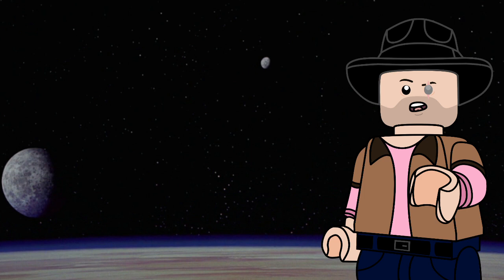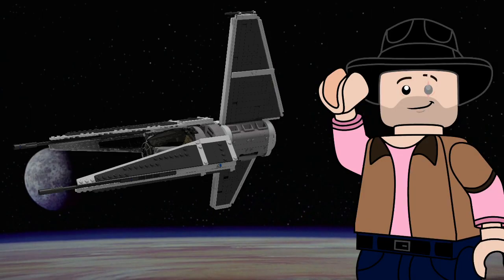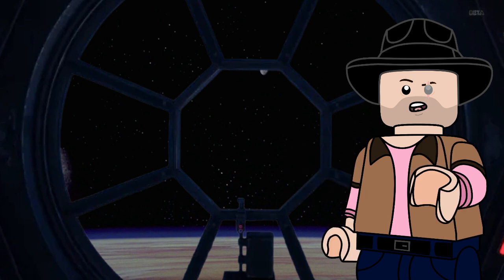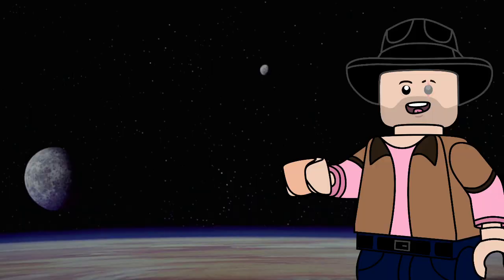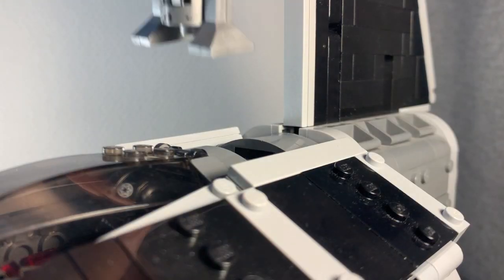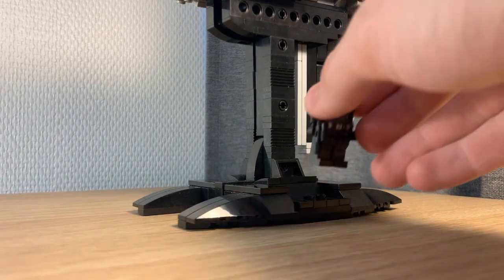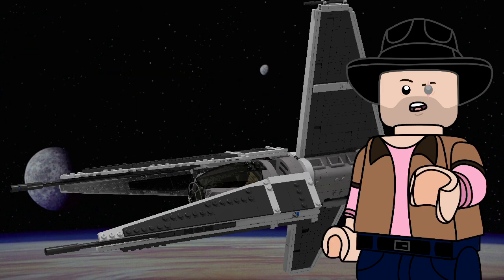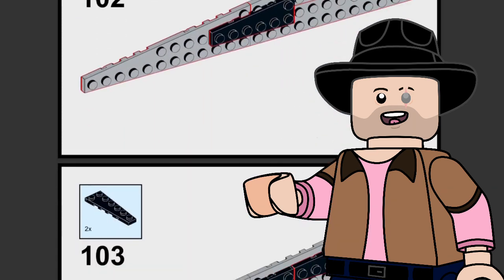What If the TIE Fighter was an Actual Threat!? (LEGO Star Wars MOC Showcase)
Today I tried to make a TIE Fighter that isn’t absolute trash, or did I...

00:00 TIE BAD!
01:07 TIE GOOD?
03:33 TIE Lie...
04:19 TIE Buy
04:40 TIE Bye!